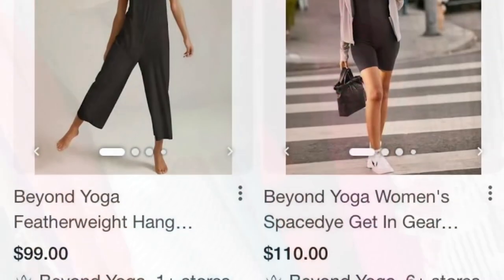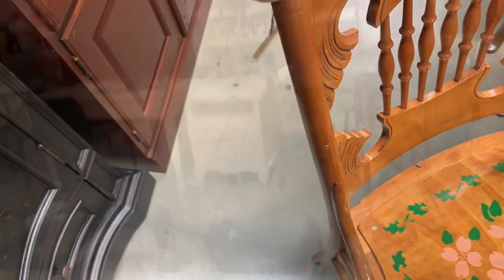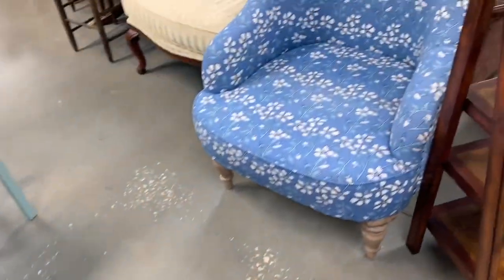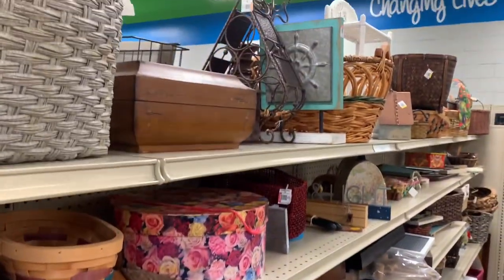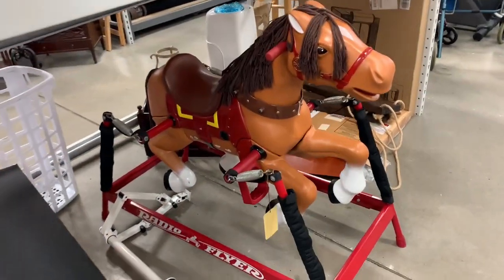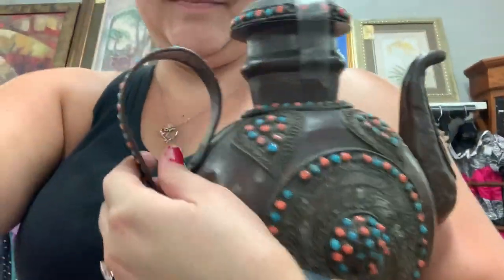My Favorite Good Will Find Yet! I can’t Believe I Found This at Good Will!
Thrift with me at a Good Will in Bradenton, FL, where I find some expensive mid century items for only a few dollars!